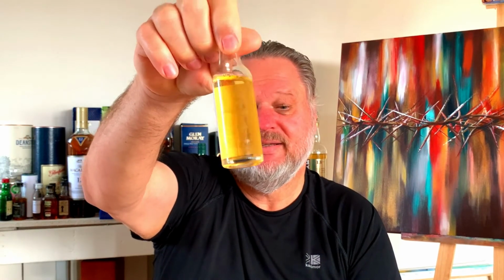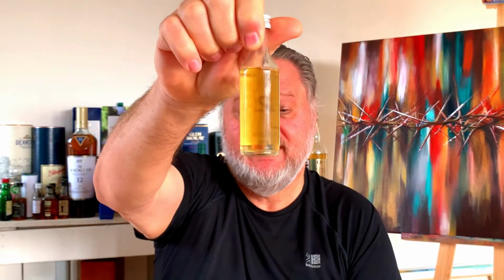Glendronach Peated | Whisky review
This is my review of the Glendronach Peated Highland single malt whisky from Scotland   Bottled at 46% abv, Non chilled filtered and no color added.  A fantastic peated whisky for beginners.